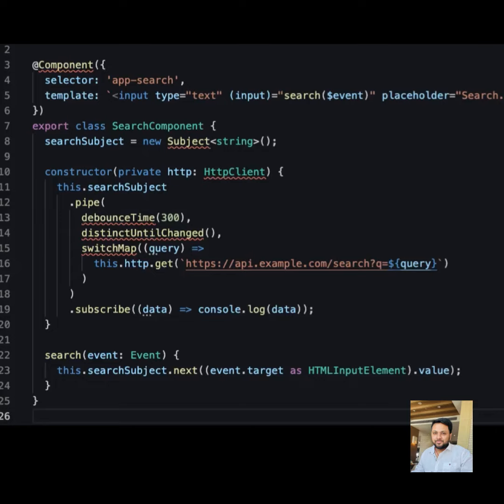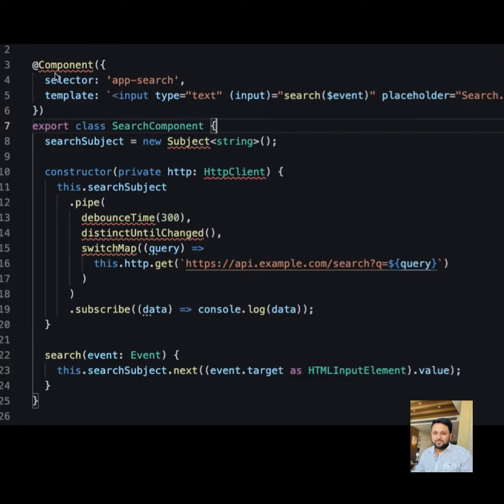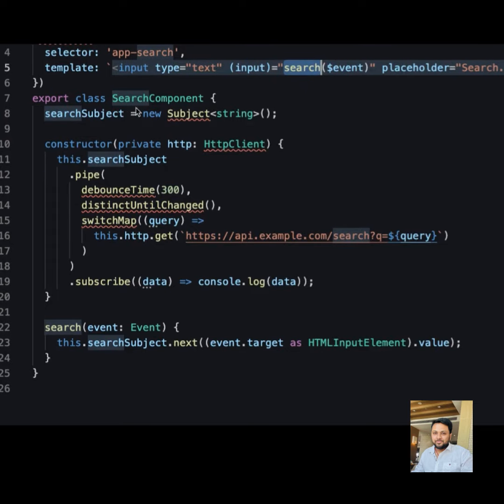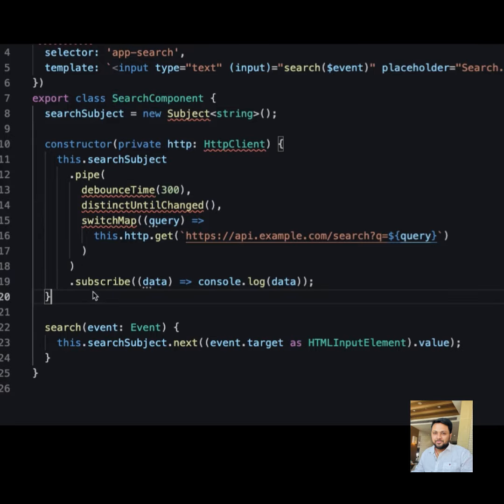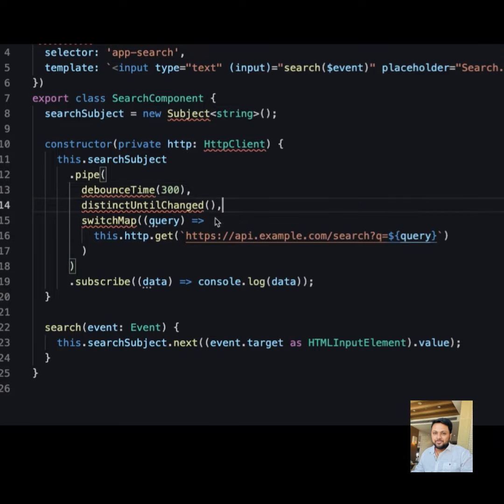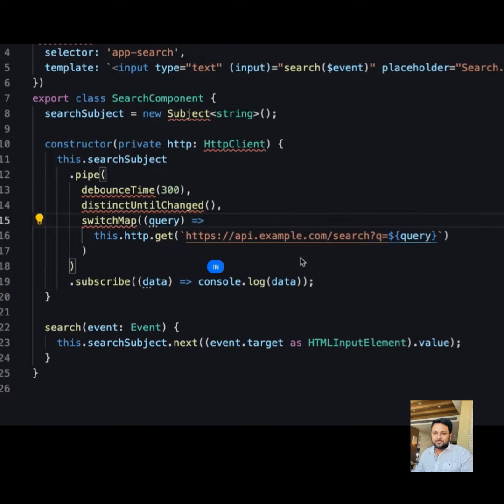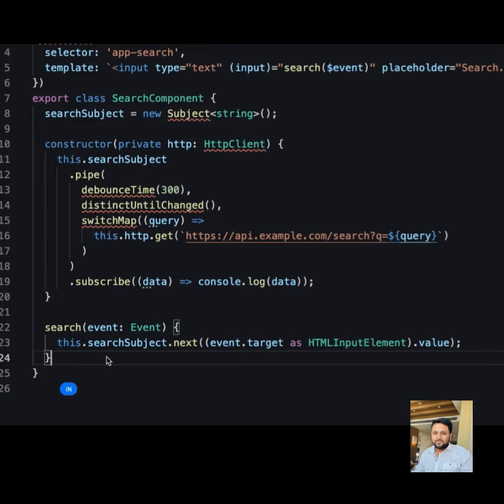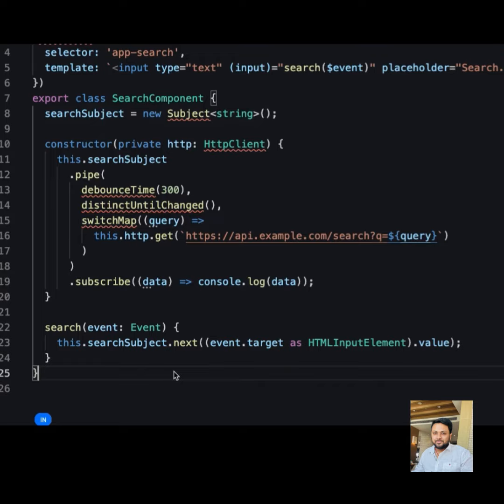angular trending trendingshorts reels youtube youtubeshorts shortvideo shorts youtuber new